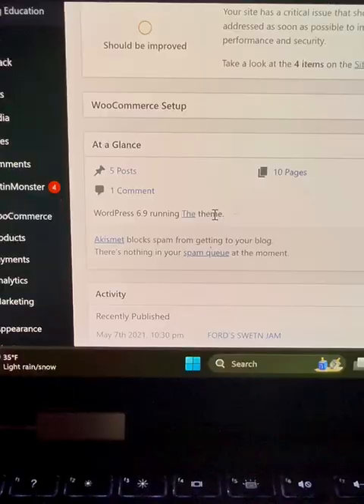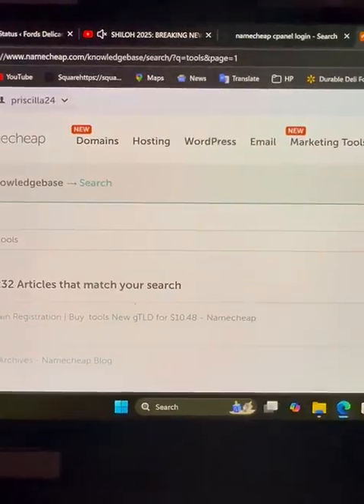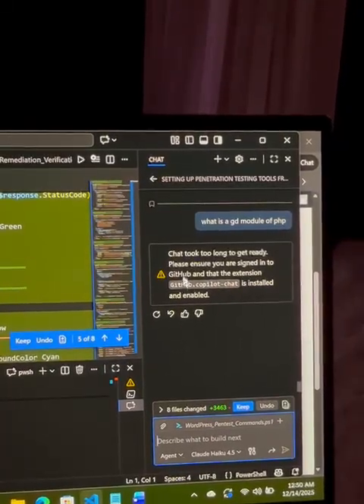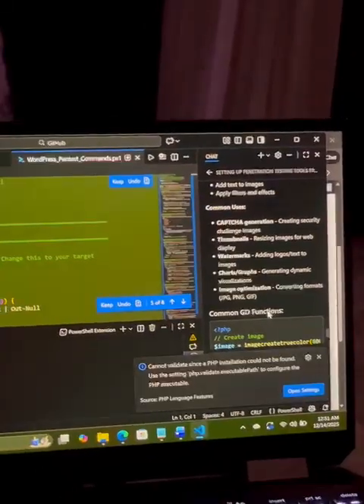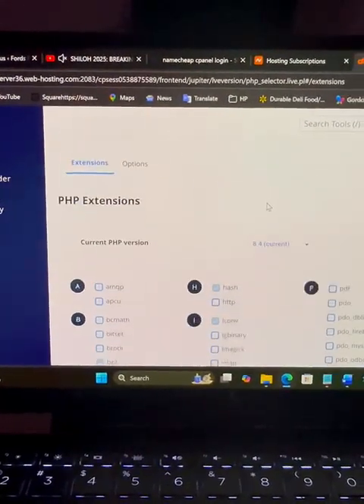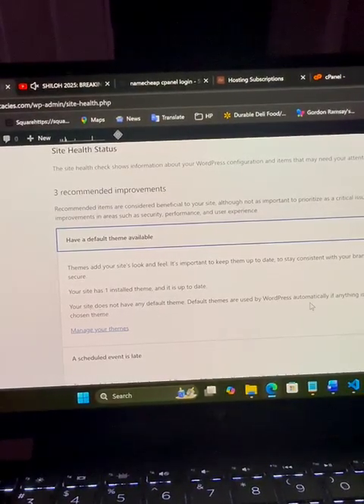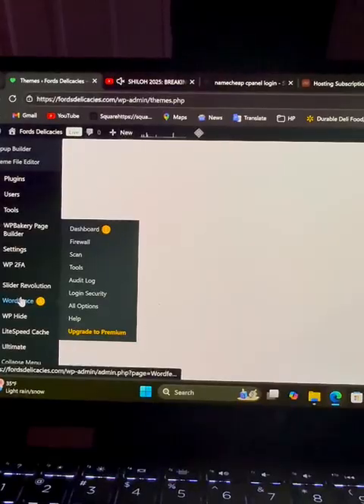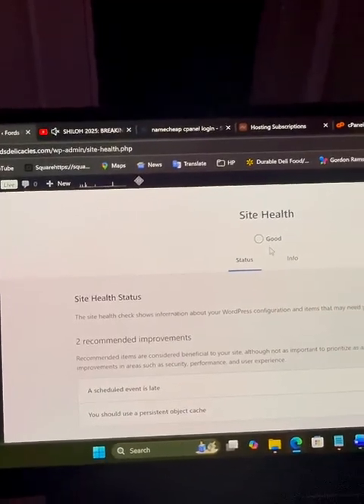WORDPRESS SCAN AND VULNERABILTY REMEDIATIONS(PART 1)